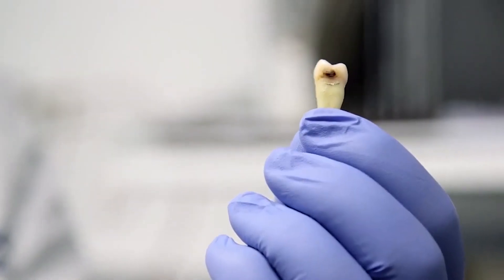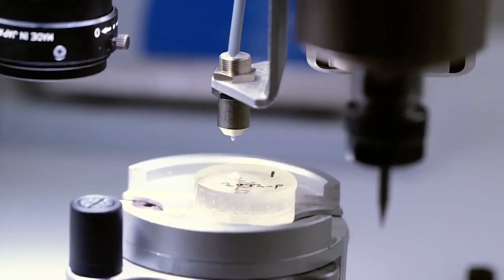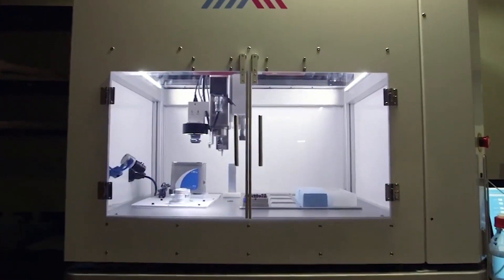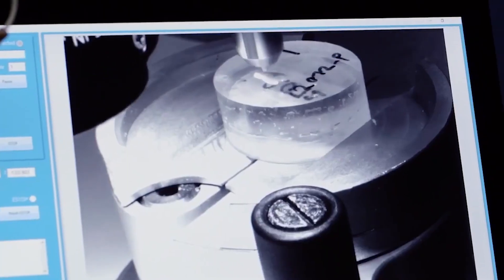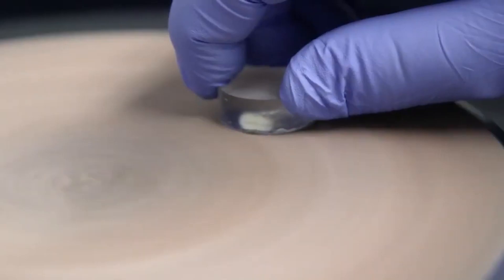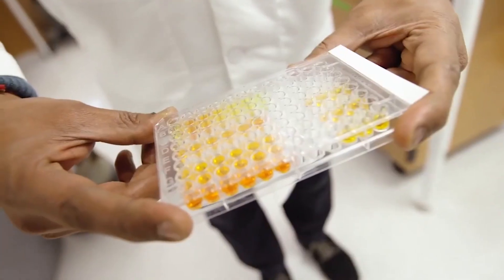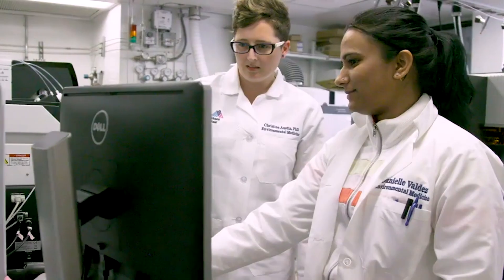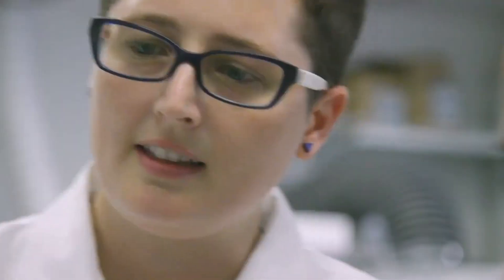Researchers Discover Biomarkers of ALS in Teeth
Mount Sinai scientists have identified biological markers present in childhood that relate to the degenerative and often fatal neurological disease called amyotrophic lateral sclerosis, also known as ALS or Lou Gehrig’s disease, according to a study published in the Annals of Clinical and Translational Neurology in May.